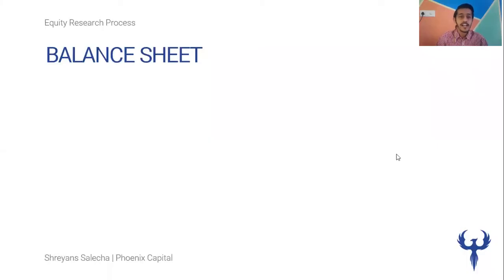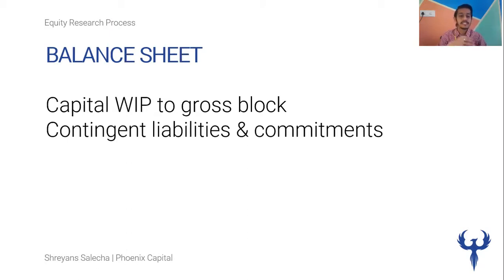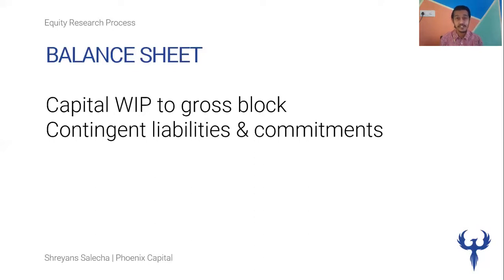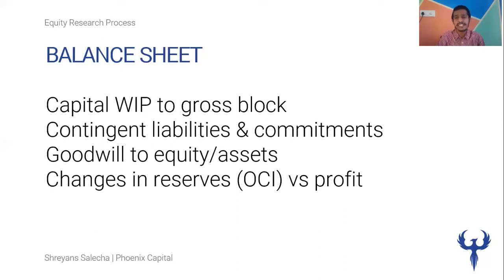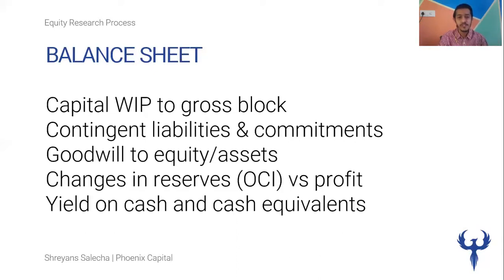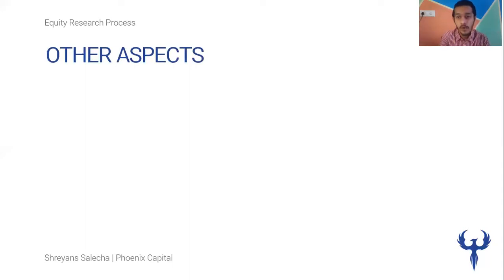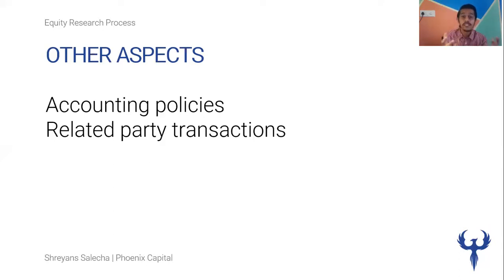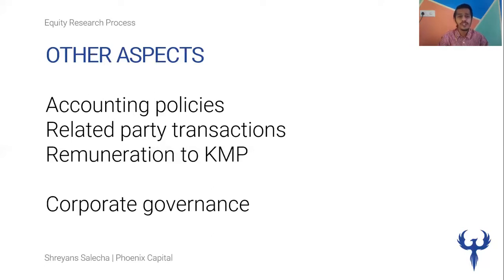Balance Sheet Forensic Checks and Other Aspects | Equity Research Process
In this video, you'll learn about forensic tools to evaluate the quality of balance sheet along with an overview of other qualitative aspects to evaluate quality of financial reporting:

00:17 - Capital Work in Progress
01:32 - Contingent Liabilities and Commitments
03:12 - Goodwill
04:20 - OCI/Direct Equity Items
05:55 - Yield on Cash
07:04 - Accounting Policies
07:36 - Related Party Transactions
09:26 - Key Management Personnel

If you have any questions, please ask in the comments below and I'd answer those ASAP.